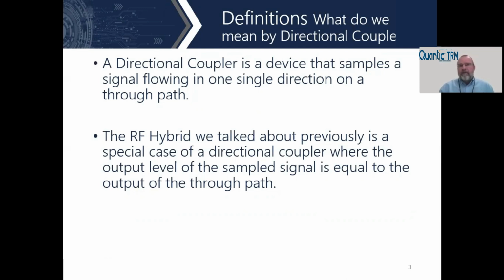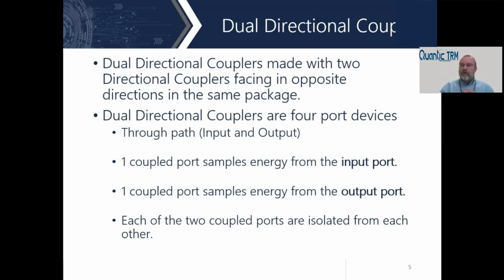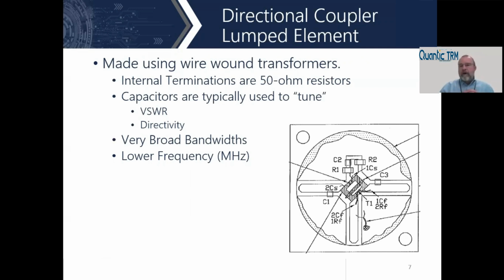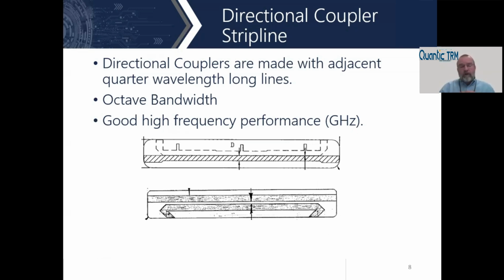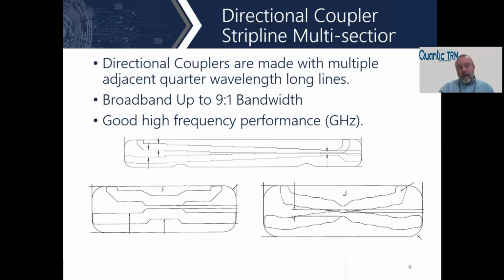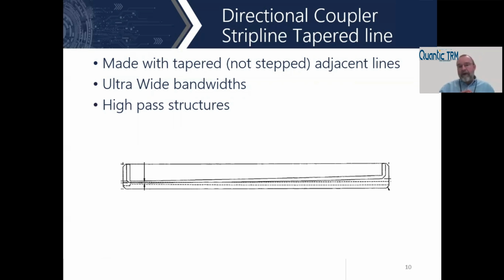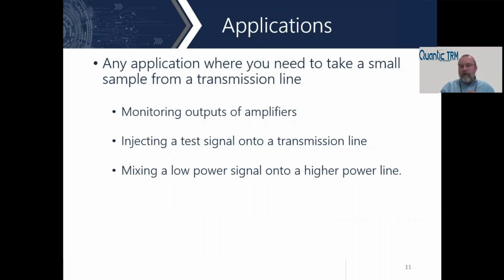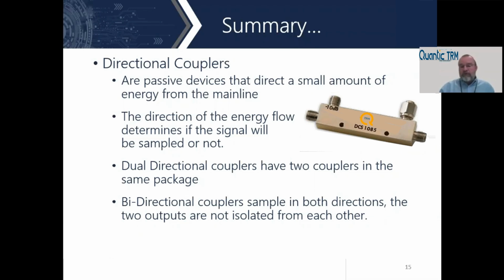Quantic TRM TechTalk: Directional Coupler Fundamentals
Watch this video recording of our recent webinar to gain valuable insights into directional couplers. Content is presented by Quantic TRM's Chief Technology Officer Shaun Moore, and will include coupler fundamentals, topologies, and applications.